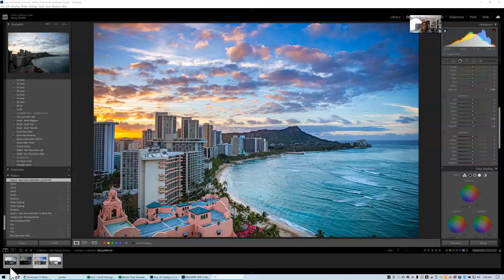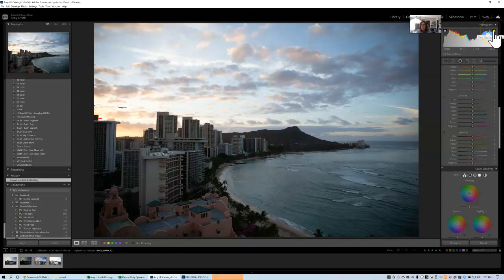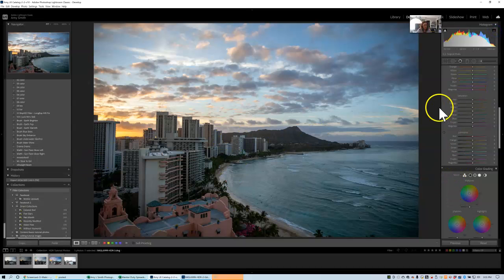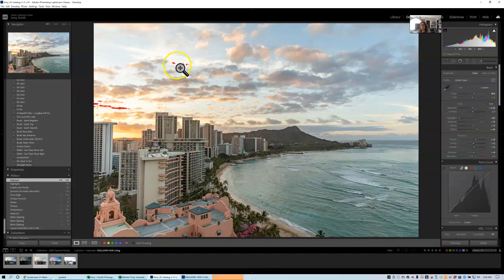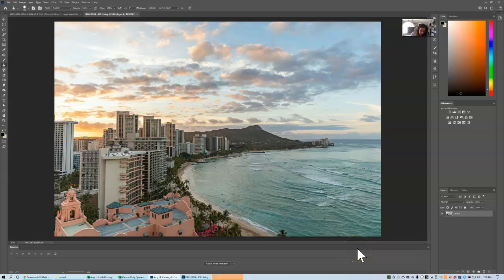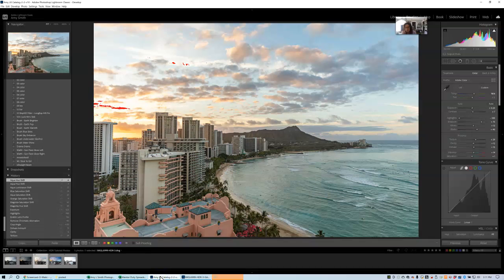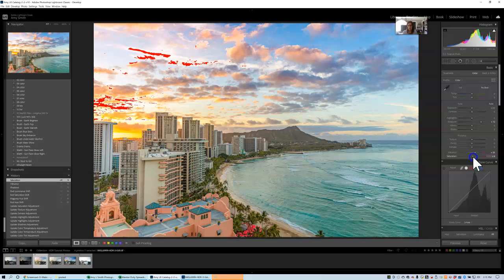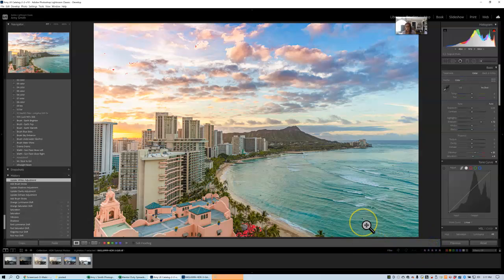Beach sunrise HDR Merge Edit